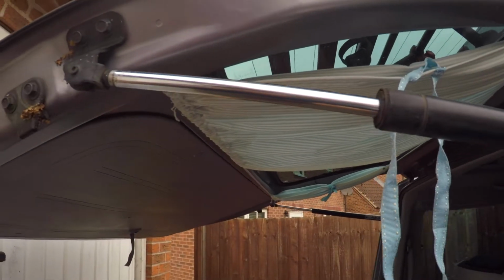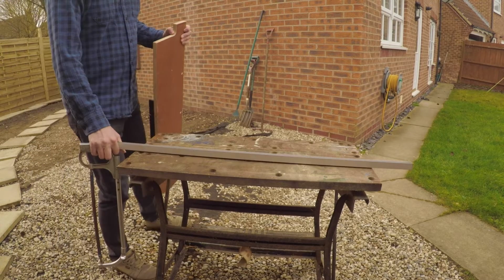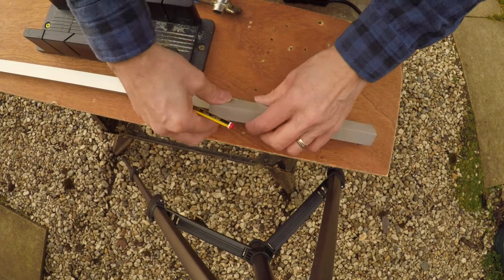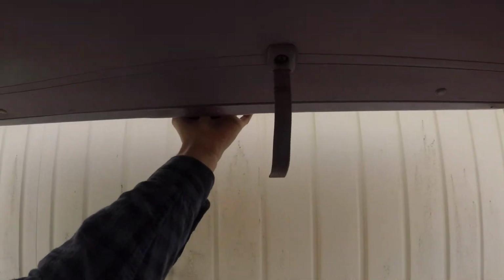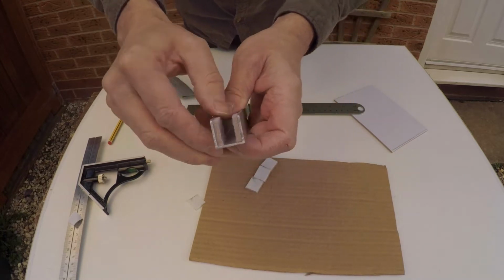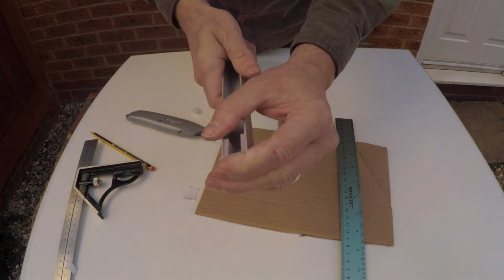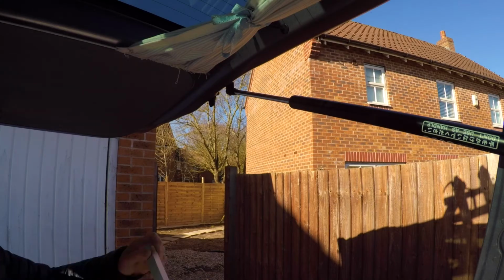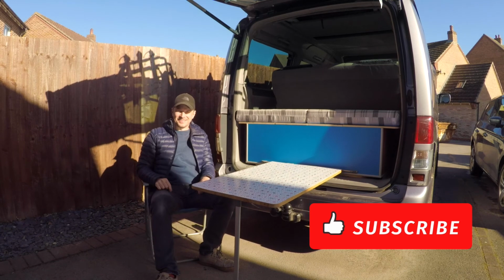Droopy Tailgate?...SOLVED! | DIY Gas Strut Assists - Mazda Bongo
If you have a droopy tailgate on your Mazda Bongo or campervan then this video is for you! It's very common for the tailgate gas struts to loose pressure so these little gadgets will keep your tailgate in place without spending a fortune!!